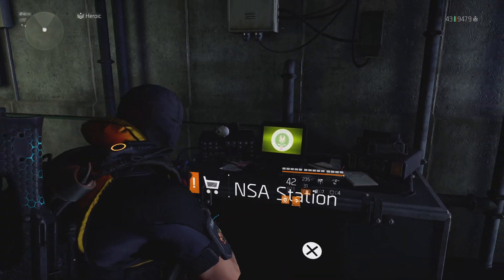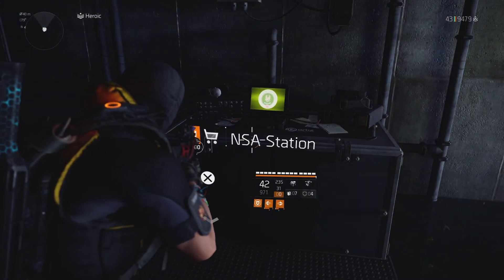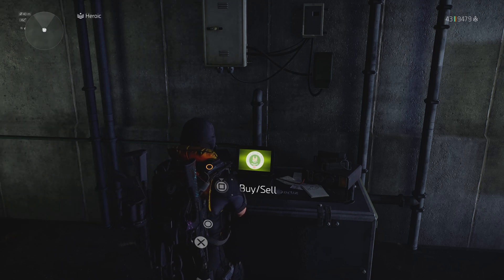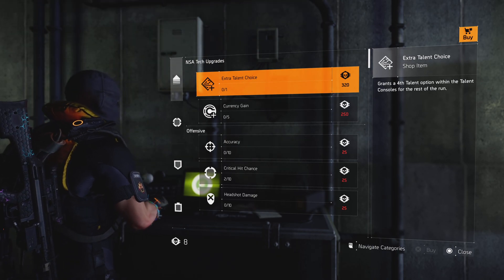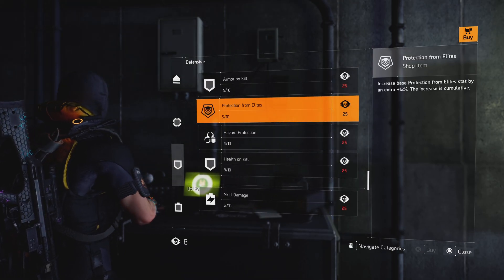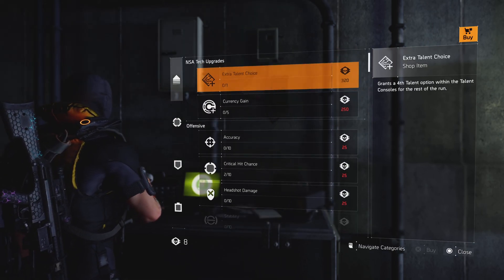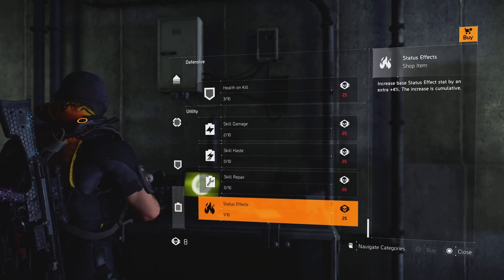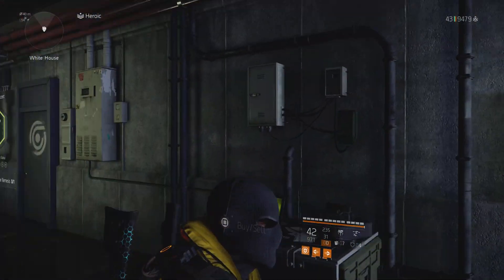Little tip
May help just sharing the luv